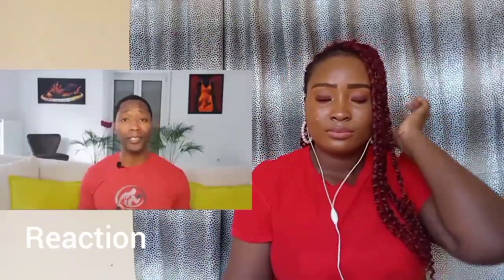German Houses vs American Houses --- Their SHOCKING Differences (REACTION)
⚠ IMPORTANT DISCLAIMER: IF you don't Like any of my uploads for whatever reason, please don't make a scene - contact me here on YouTube by sending me a private us mesyousage or send me an e-mail on:" " & i will happily cooperate and take it down!